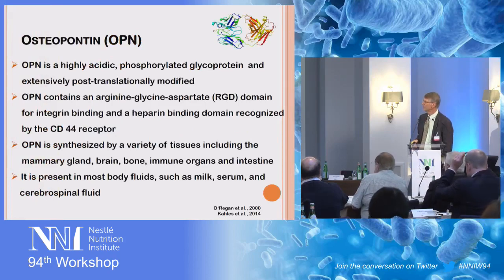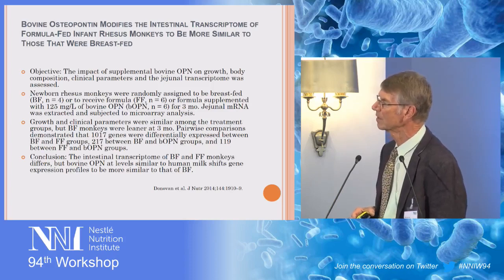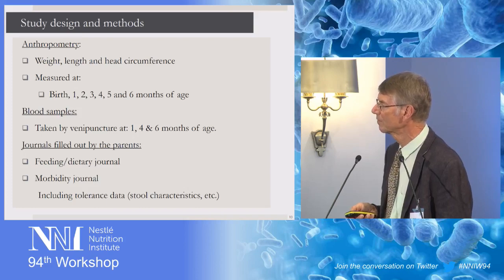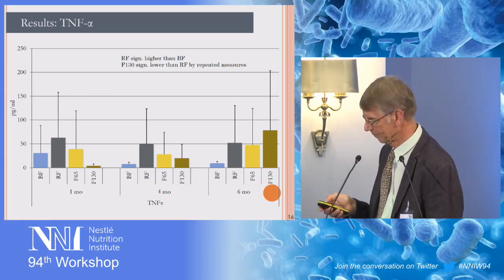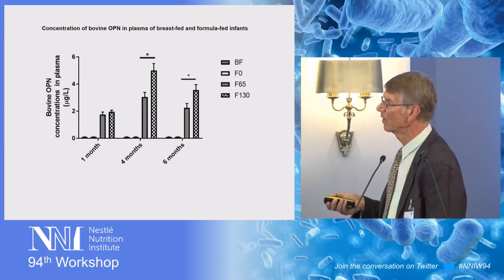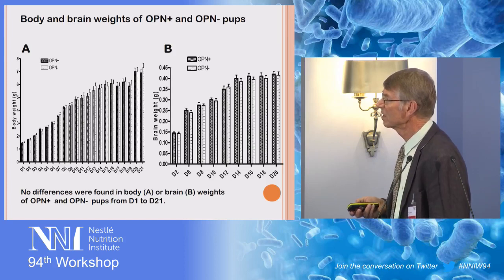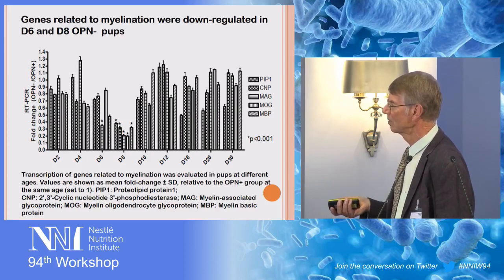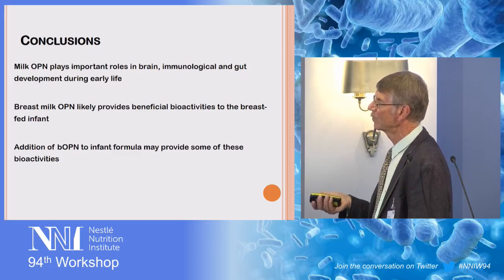Effects of Milk Osteopontin on Intestine, Neuro Development and Immunity - Bo Lonnerdal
Osteopontin (OPN) is an acidic phosphorylated glycoprotein involved in a wide range of biological activities, such as cell proliferation and differentiation, as well as immunomodulatory functions. OPN contains integrin and CD44 binding sites, and it exerts its multiple functions by binding to its receptors on the cell membrane to trigger various cellular signaling pathways. It is generated by a variety of cell types including epithelial cells and immune cells. OPN appears in most body fluids, such as milk and blood, and is present at a high concentration in human milk, but not in bovine milk. Milk OPN is relatively resistant to digestion, and orally ingested OPN can enter the circulatory system. Milk OPN therefore may play essential roles in development in early life. Recent OPN studies strongly suggest that milk OPN plays important roles in intestinal proliferation and maturation, brain myelination and neurodevelopment, as well as immune development.